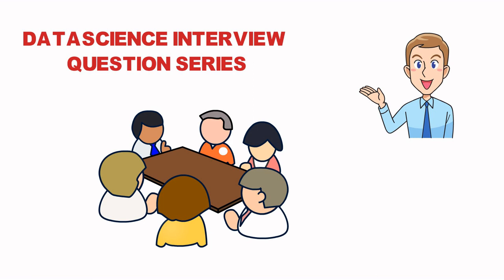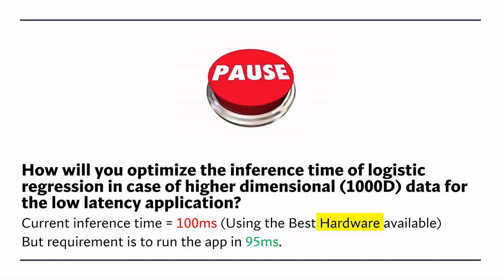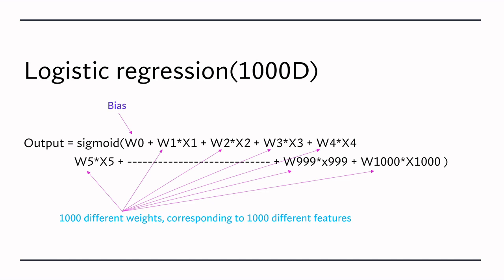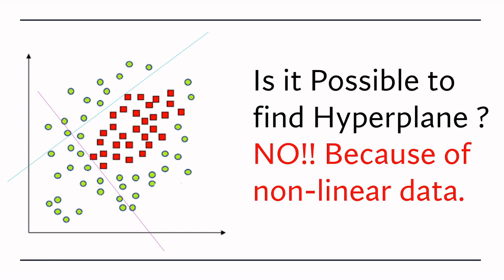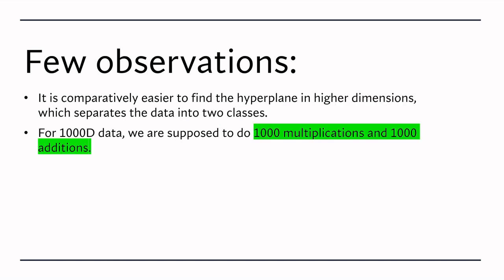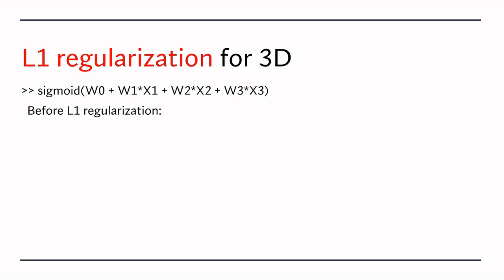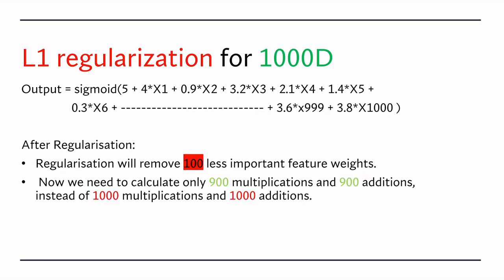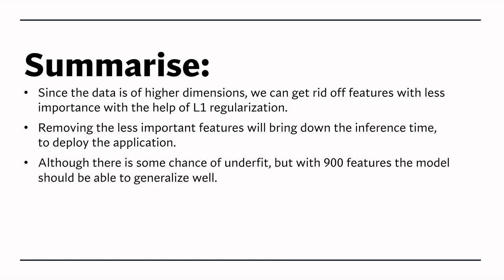Real world example of logistic regression (Data Science Interview question Series)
In this video, i have discussed about the real life application of the logisitic regression. Let me know what is the next topic you want me to cover.